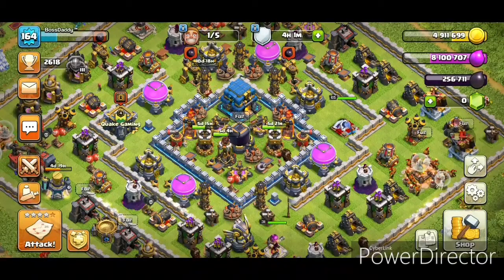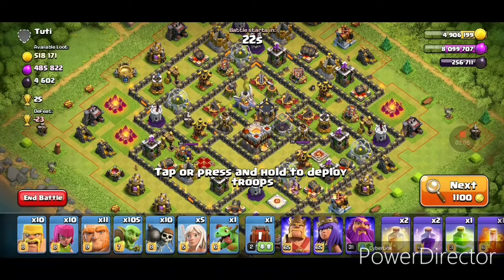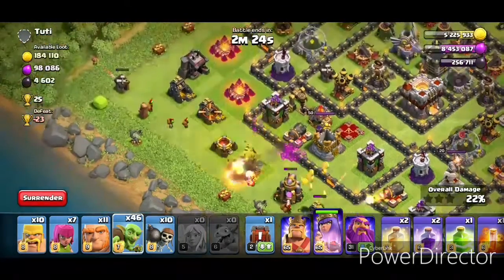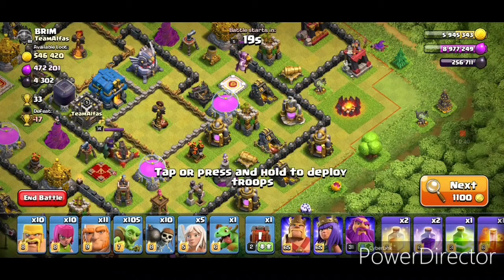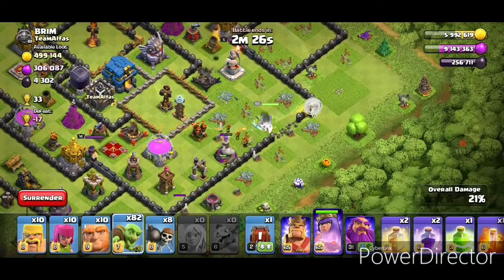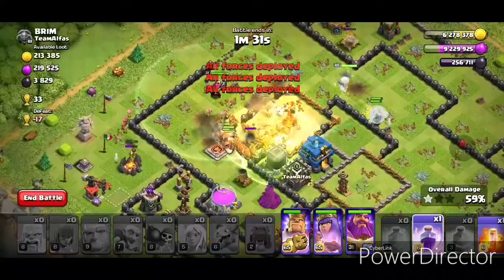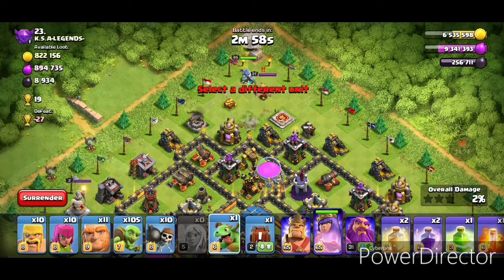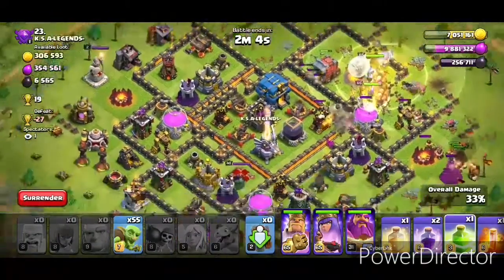Lets talk about TH13 Guys..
-- All Uploads from me will now be always uploaded at 11 AM - Central Standard Time!

-- Sorry for the bad audio! I had to record and upload fast and it was early in the morning! Better audio tomorrow guys! Sorry! Hope you enjoy it though!

-- Guys, Thank you so much for the Support on my Channel Lately! Comment What other Clash Videos you want me to Make in the future! Also Comment what other Armies I should use!

-- I'm out man Peace!😊